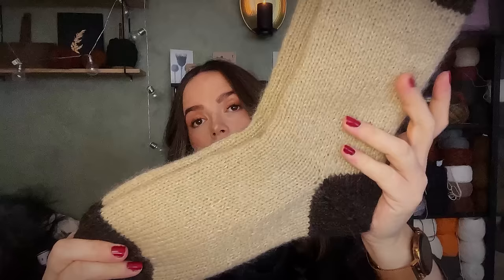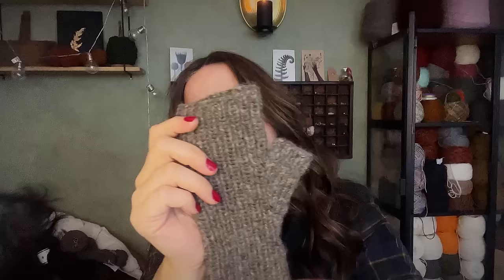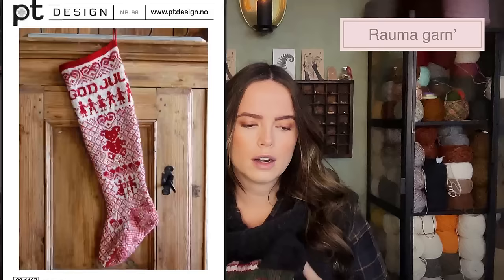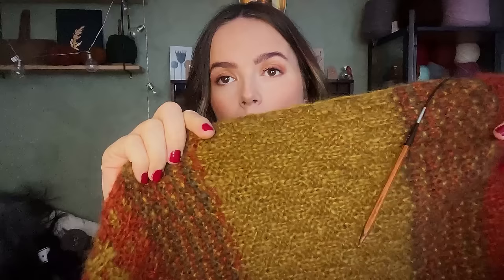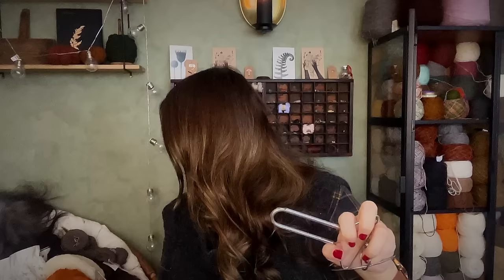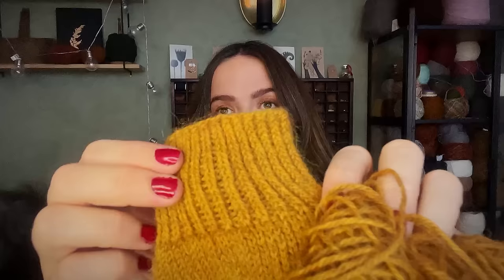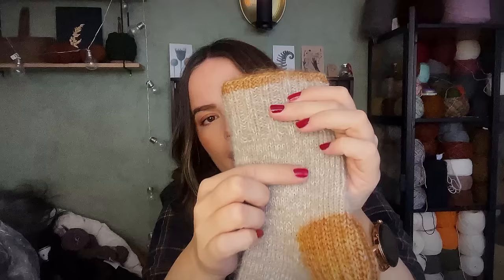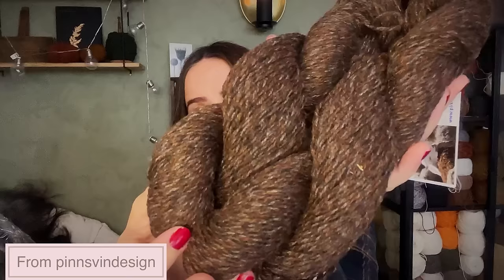Knitting Traditions Podcast Ep.80- lots of gift knitting, wips and a christmas stocking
Hello lovelies🥰

Im wearing the amy slipover from sandnes garn in one strand of hillesvåg unspun held with one strand of gjestal kid mohair

Finished objects:
Cowl and fingerless mittens in rauma fivel
Socks for my dad and brother in hillesvåg fjord sockyarn 2 and some silk mohair

Wips:
-scarf in katia yarn from my man, i am using 5mm, 91sts. Row 1: ‘k3,sl1wyif’ repeat
Row 2 k1, ‘sl1wyif,k3’ repeat
I slip the forst stitch purlwise with yarn in fron before bringing it to the back and knitting the row to get a nice edge.
- miles shirt jacket by ozetta in hillesvåg unsppun(2strands) and sandnes garn tynn silk mohair
- Stella pillows testknit by Laura Penrose
Sock tube in hillesvåg sock yarn and scrap silk mohair
-socktube in hillesvåg villsau and some silk mohair for my brother
-pembroke stocking
- rallargenser in alpaca forte size m
- no 59 scarf from biches et büches in le gros silk and mohair

Lingering WIPS:
-square blanket using rauma finull. 30sts by 30 garter bump rows, started crocheting borders using
-Blanket using zakami advents
-petite knit kumulus tee in viking bambino size M 3 mm needles
- crochet granny stripe blanket in grenouile minis and blue greeen and brown scraps
-dainty daisy granny square blanket by  just be crafty using alize cotton gold and nr 6 crochet hook.

Discount 10 % code: INGA

The twizzter from twizztersisters
is valid throughout desember 2023 for 10% of

Dreamknitkal on instagram runs all of 2023, Make something you have been wanting to make but for something just havent gotten around to, now is your chance!

Timestamps